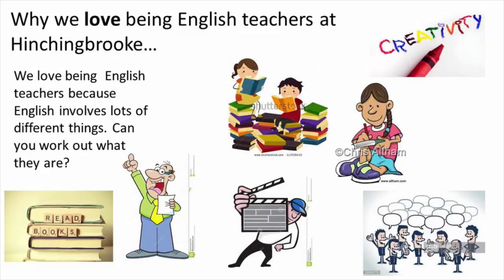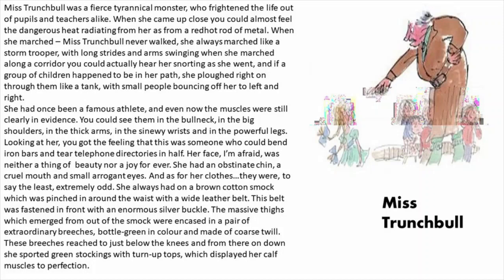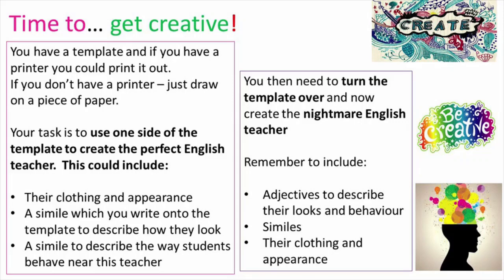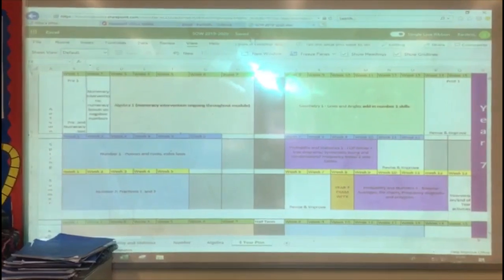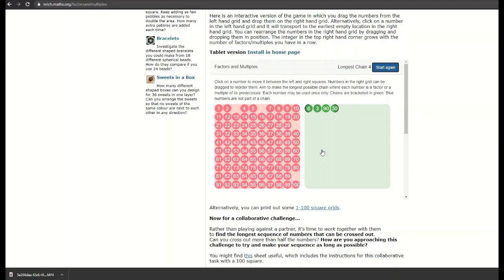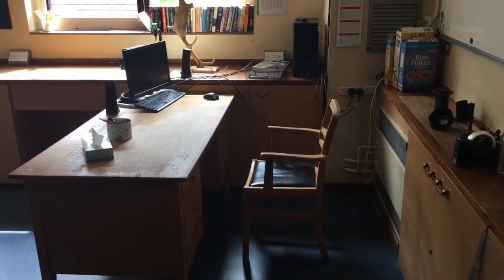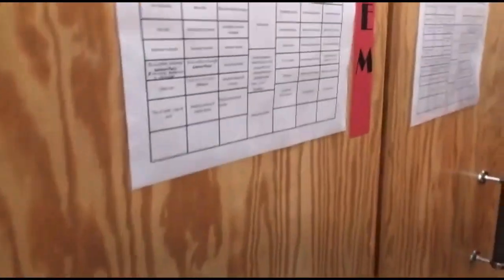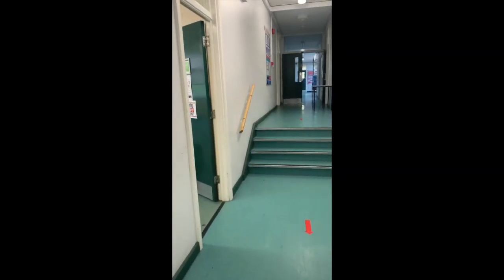Transition Core Subject Tutorials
Part of the Y6/Y7 transition experience that usually benefits our students immensely is seeing as many HBK staff and gaining an understanding of how different lessons work before they arrive in September. With this in mind, we thought it would be really useful to create a video giving students a snapshot of the different subjects they will learn with us, including what they might expect from a normal lesson and in some cases a virtual tour of the department. This is the first in a three part series of subject tutorial videos. Keep your eyes peeled whilst watching for some subject specific tasks for students to have a go at completing.